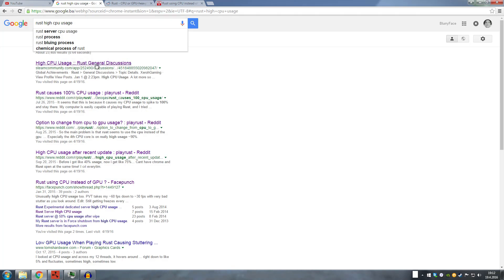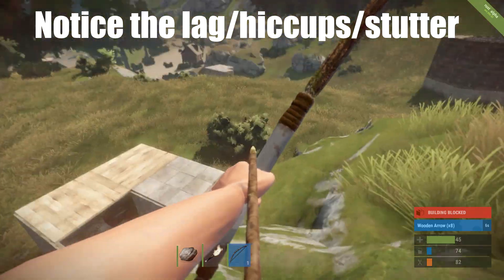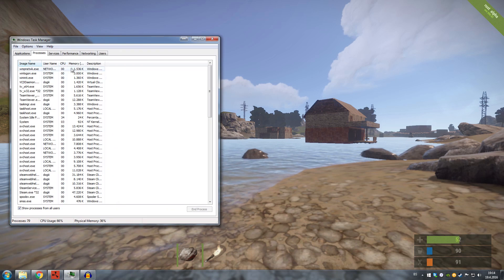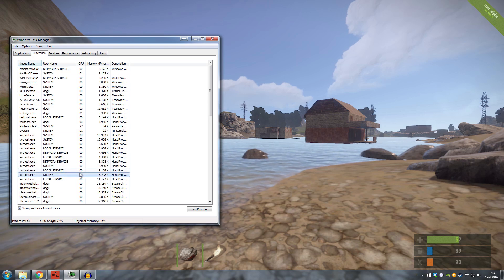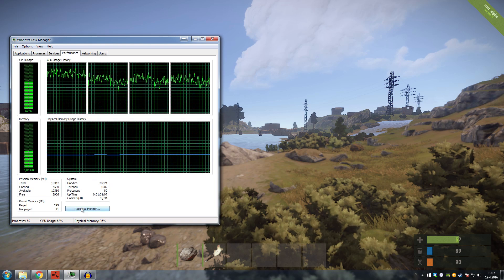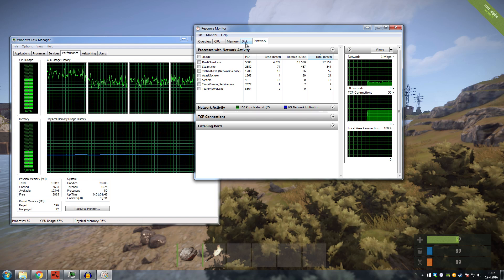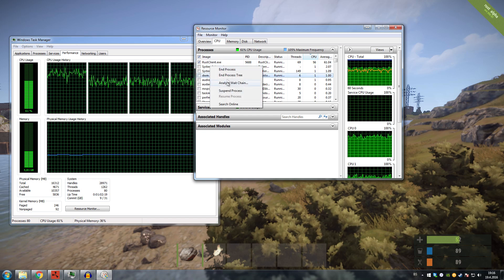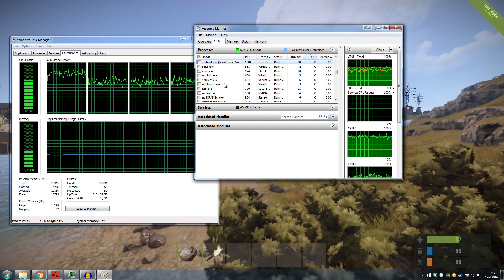Rust LAG FIX - High CPU Usage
Recently a lot of people had lag or hiccups while playing RUST,after searching for a little bit I found a temporary fix for the problem while in game. Hope it helps you guys out since it worked for me!